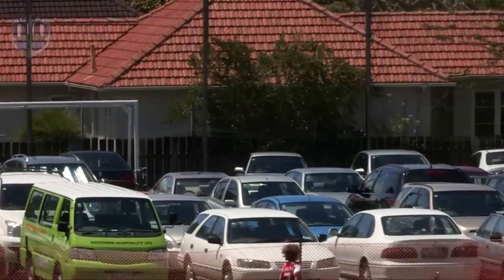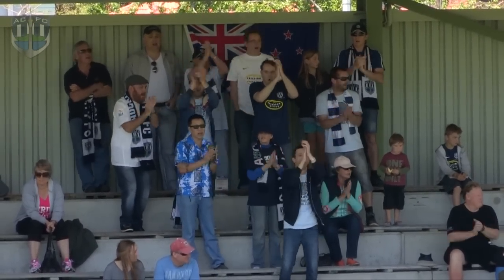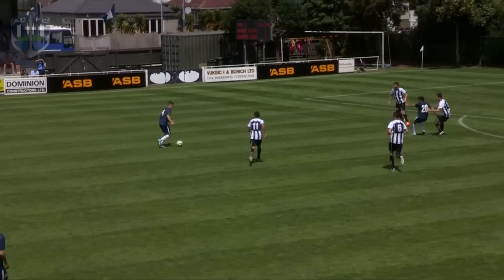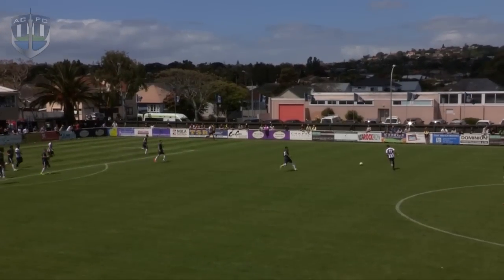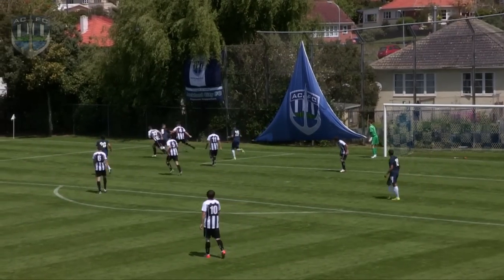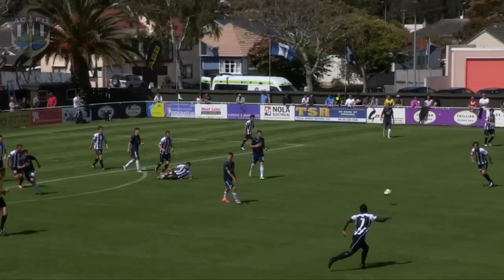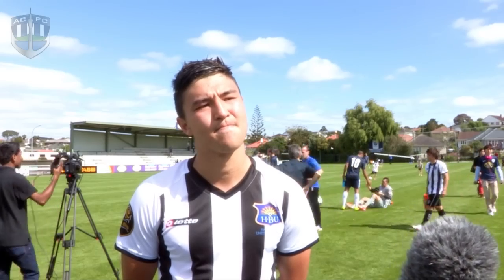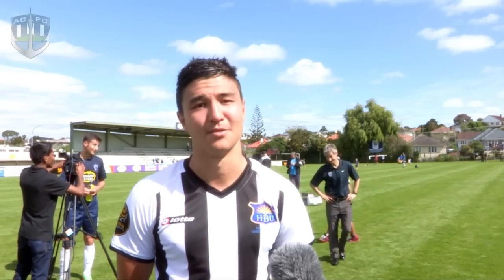ACFC TV - Auckland City FC v Hawkes Bay United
Highlights of Auckland's 3 - 2 win over Hawkes Bay United in Round One of the 2014/15 ASB Premiership